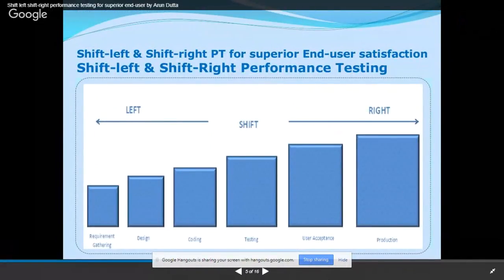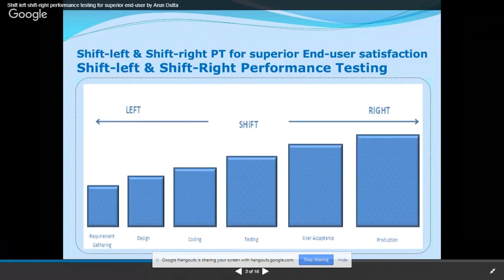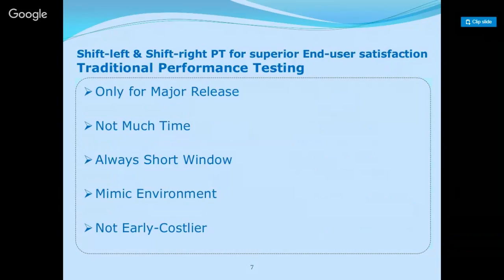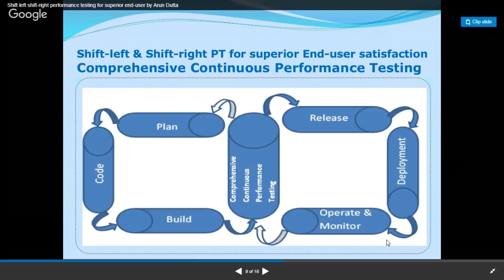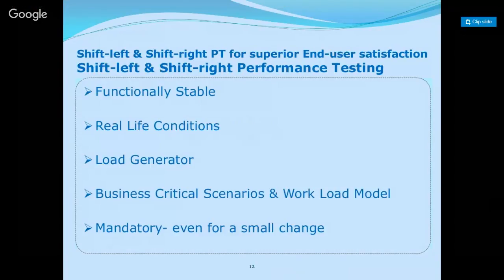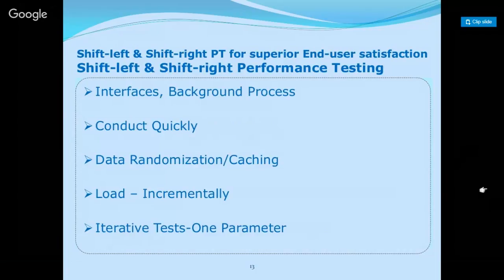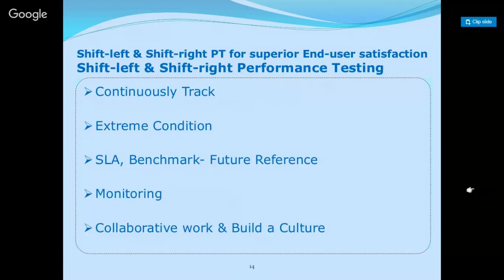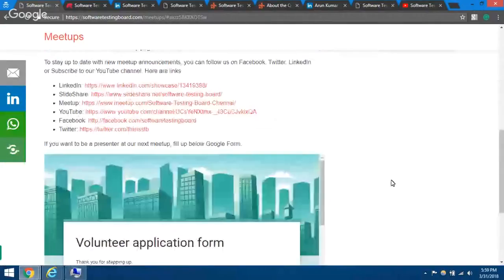Shift left shift-right performance testing | Software Testing Hangout | 31st March 2018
“Shift left shift-right performance testing for superior end-user” by Arun Dutta

Agenda:
The meetup introduction
What is this meetup?
How to Join?
Talks by Speakers
Introduction to Software Testing Board and LinkedIn page and meetup.com for RSVP
How to be a speaker at the next meetup.